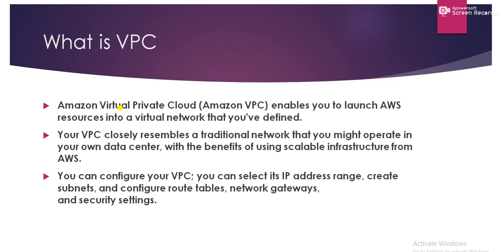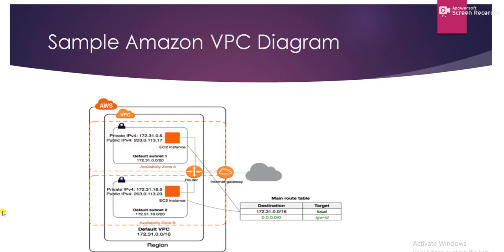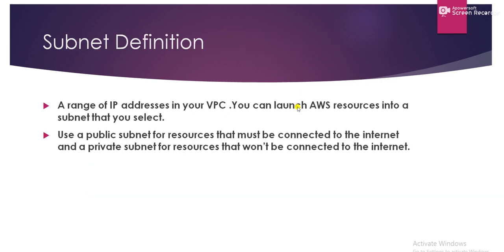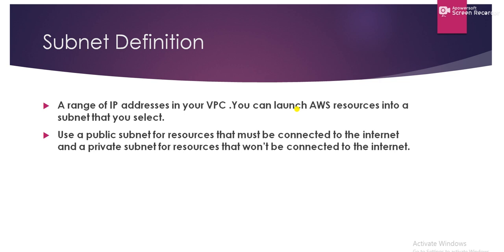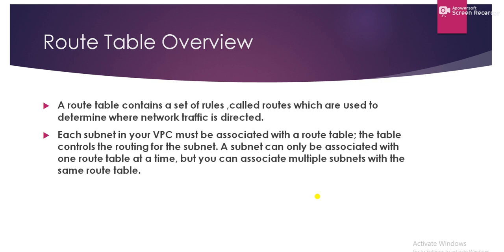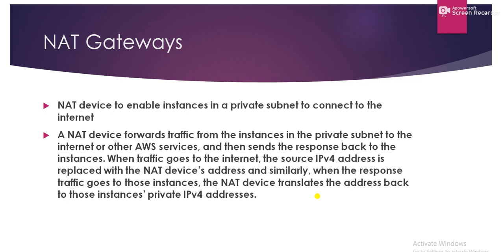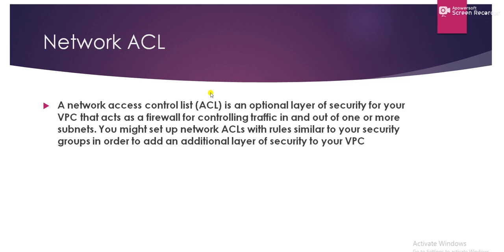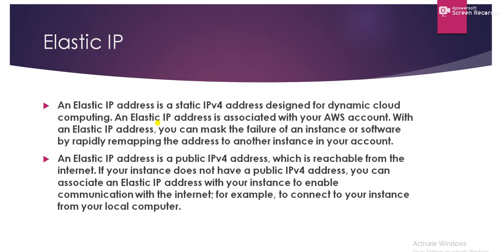Intro To AWS VPC